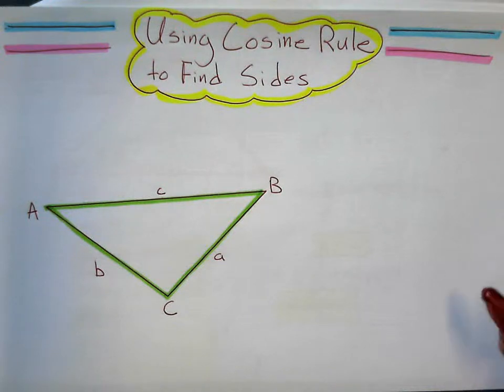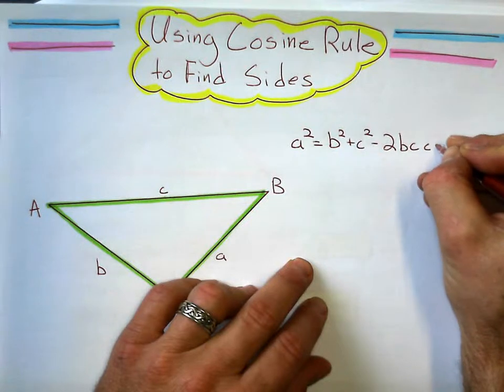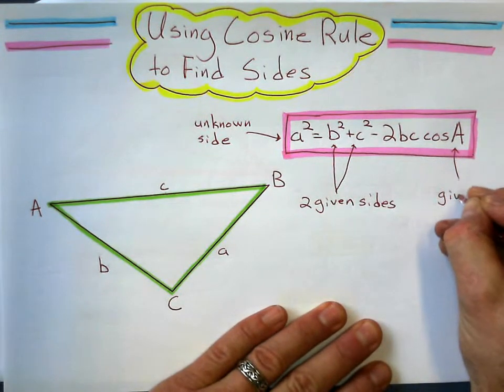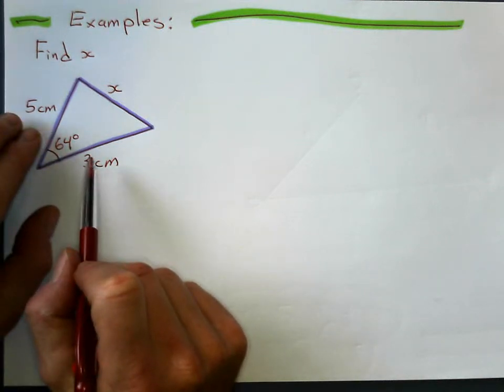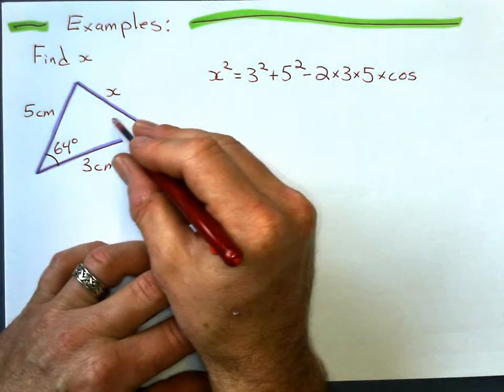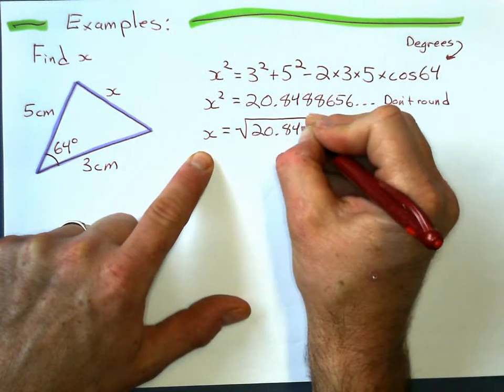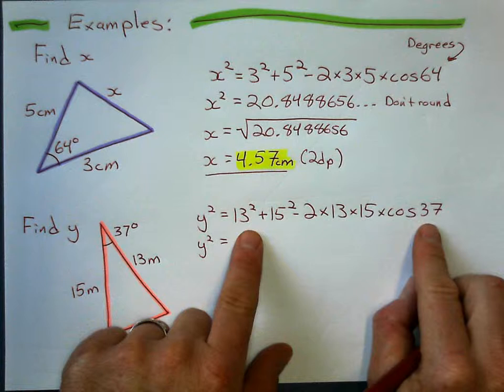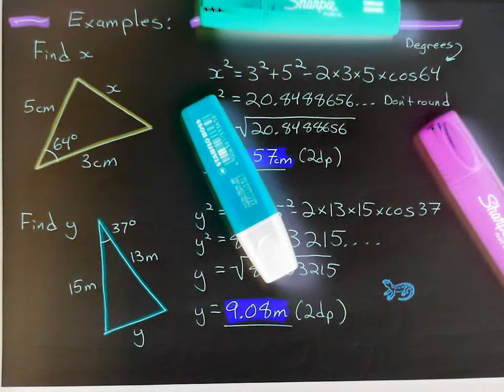Cosine Rule to find Sides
Here is a quick video on how to find the side of a triangle using the Cosine Rule. You use the cosine rule when you are given 2 side lengths and an included (in between) angle.